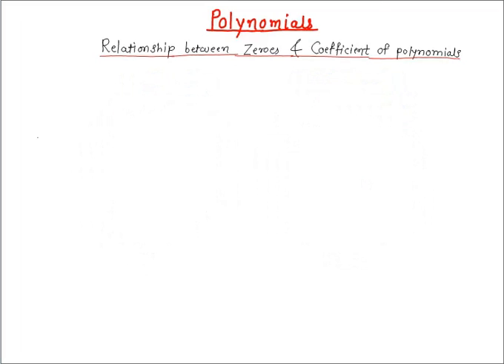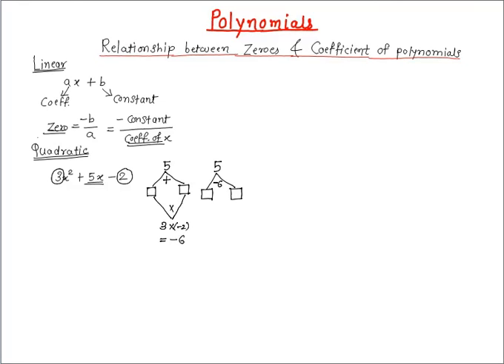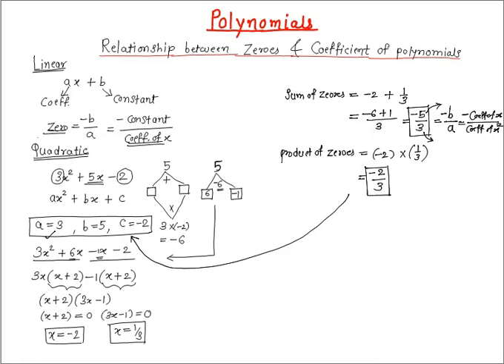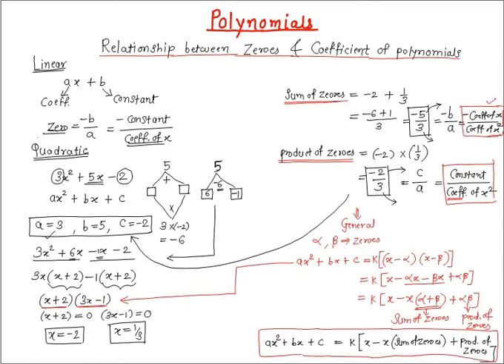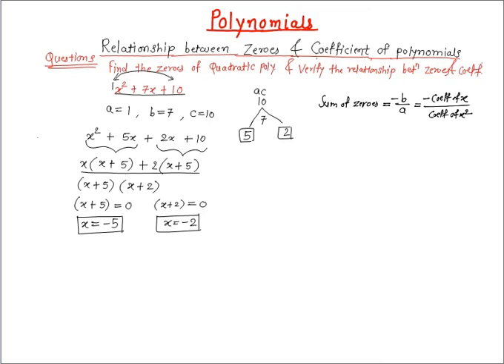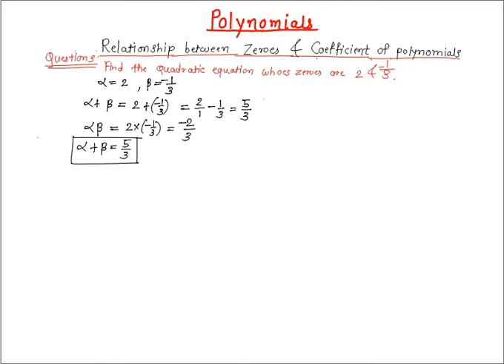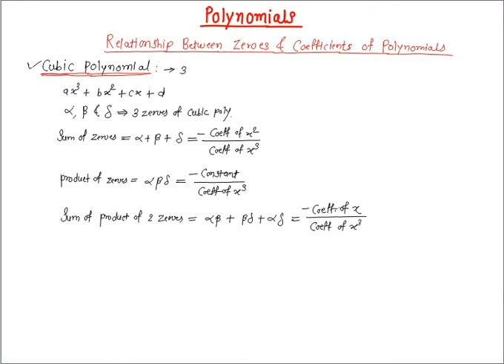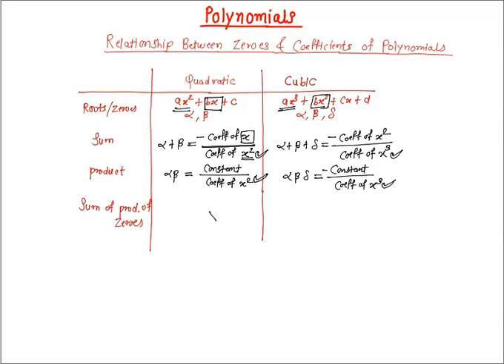Class 10 - Polynomials - Part 3 -Relation Between Zeroes & Coefficients of Polynomials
Video covers:
1. Relation Between Zeroes & Coefficients of Quadratic Polynomials
2. Relation Between Zeroes & Coefficients of Cubic Polynomials